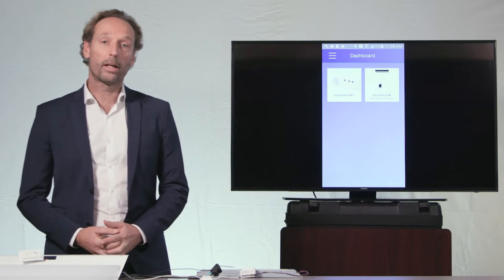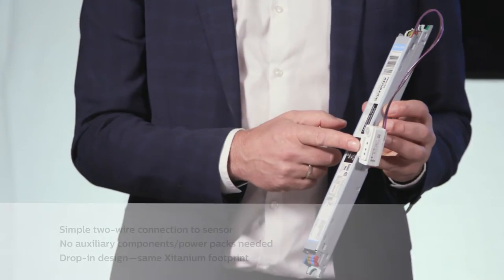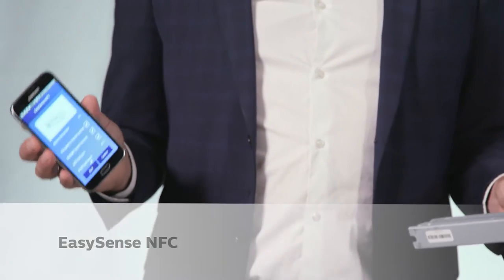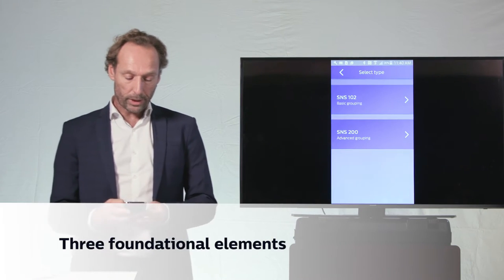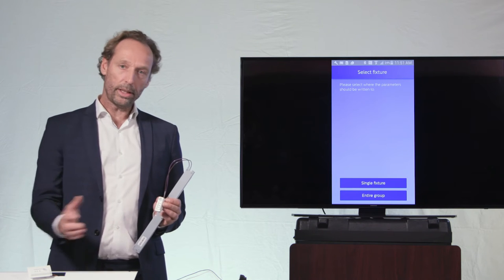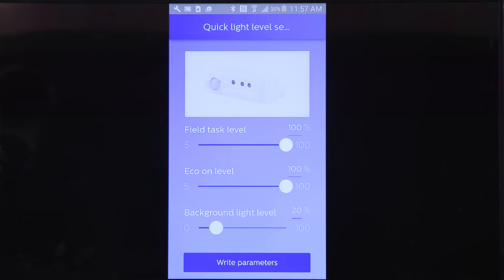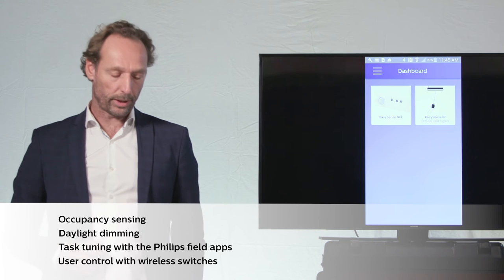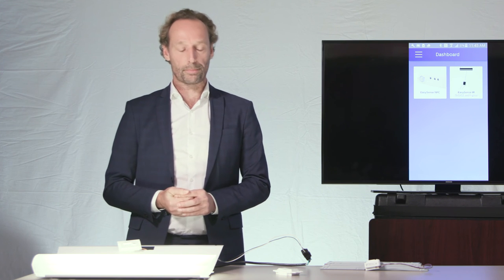Foundational Elements of Connected Lighting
The first of four videos will outline the foundational elements of the Philips EasySense Connected Lighting Solution. The basic OEM components used in light fixtures to make connected lighting mainstream are the Philips Advance Xitanium SR LED Driver, the Philips EasySense Sensor and the Philips Field Apps.